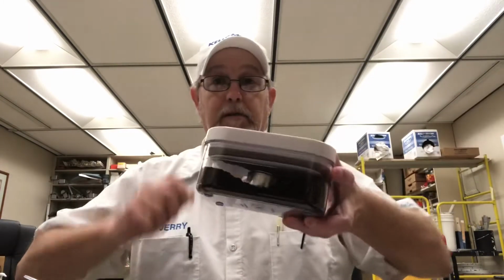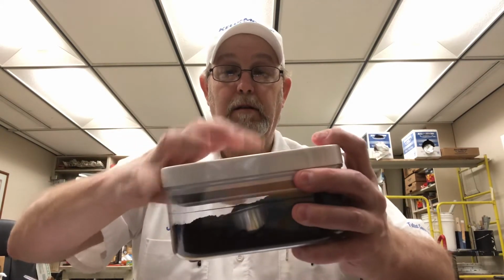Explaining 4 videos coming out today The Beer Review Guy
Will be 2 videos with Parts 1&2, so it adds up to 4 videos.